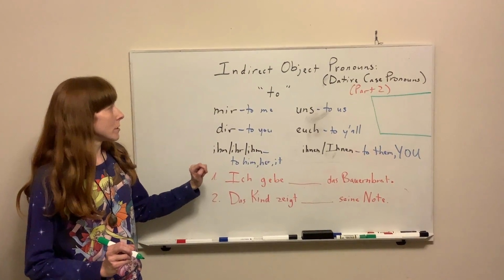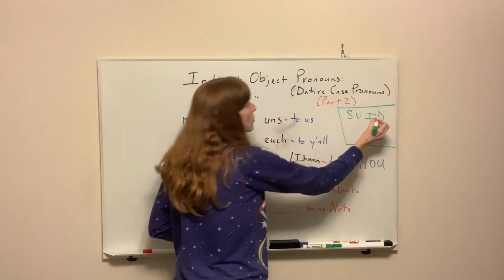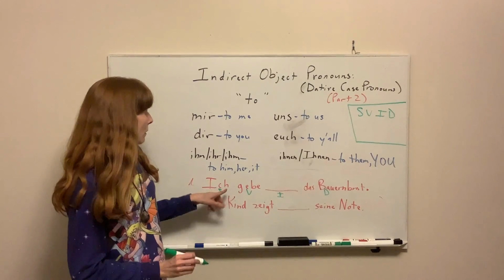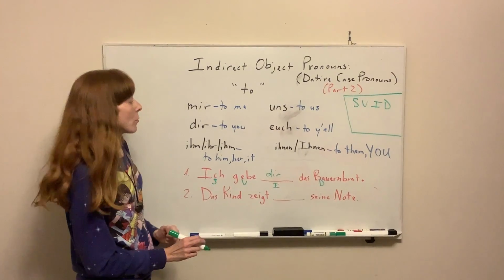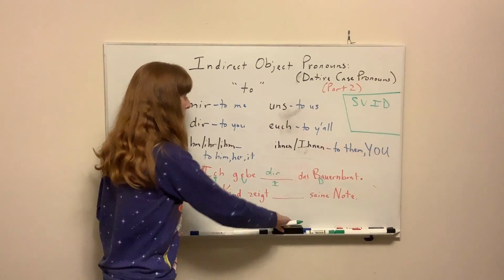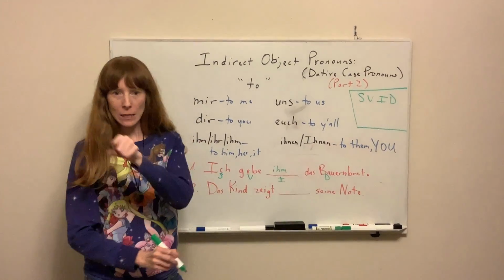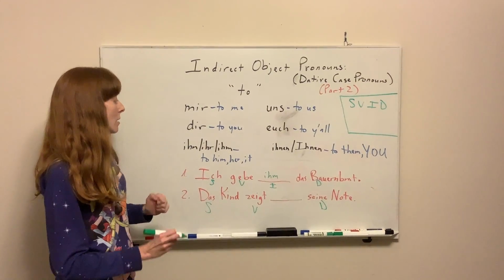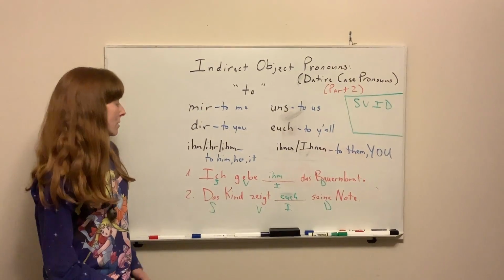Indirect Object Pronouns, Part 2